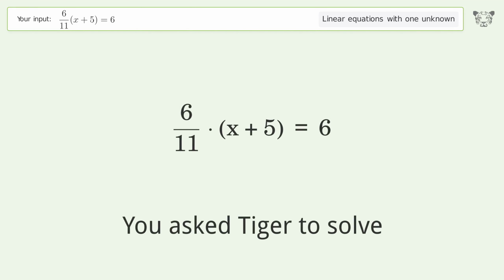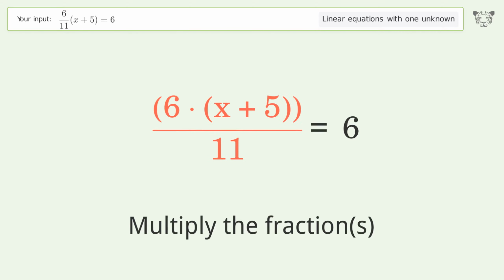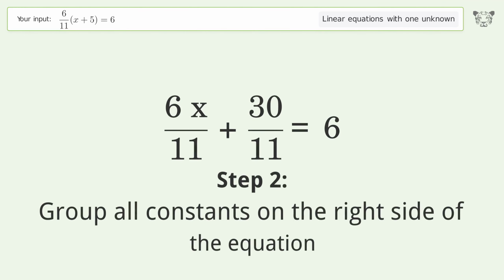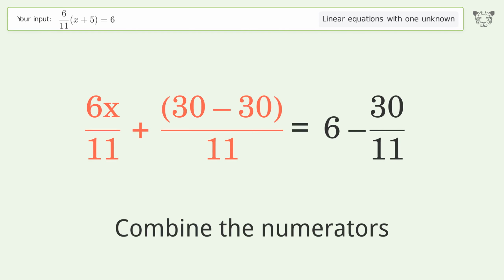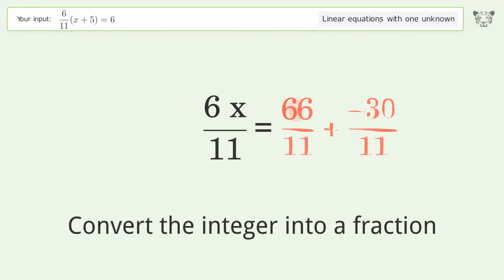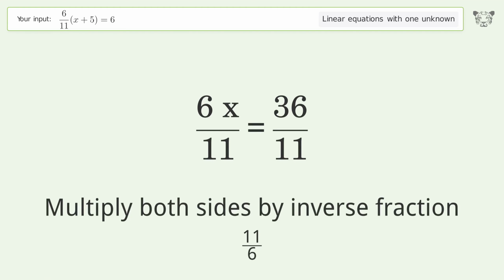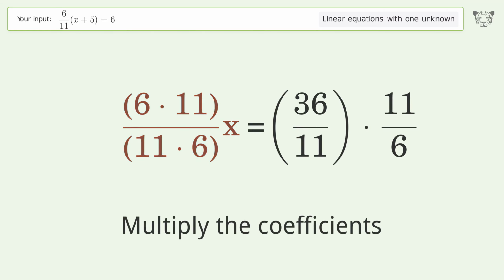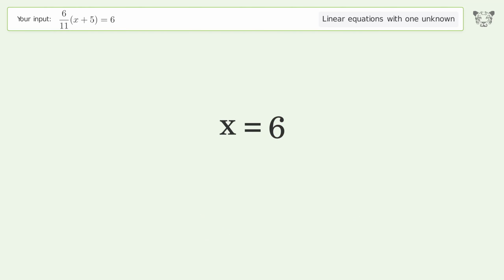Solve 6/11(x+5)=6: Linear Equation Video Solution | Tiger Algebra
Struggling with 6/11(x+5)=6? Watch our step-by-step video on Tiger Algebra to master this linear equation effortlessly. Also check out for more tips and tricks for dealing with linear equations with one unknown